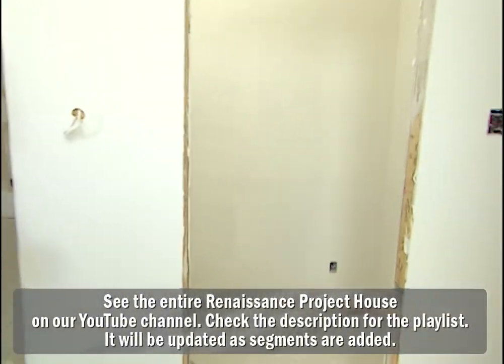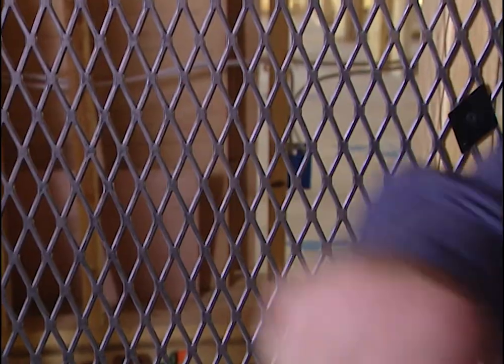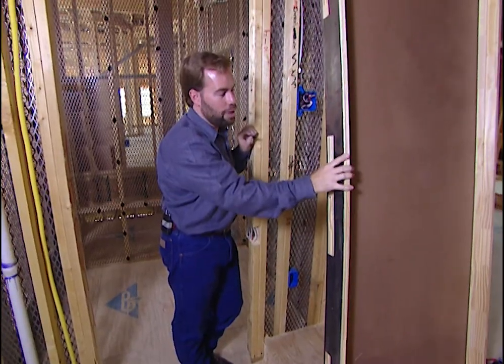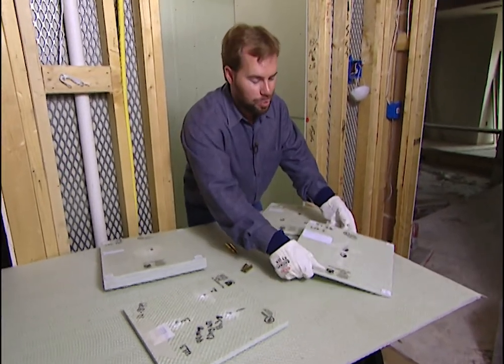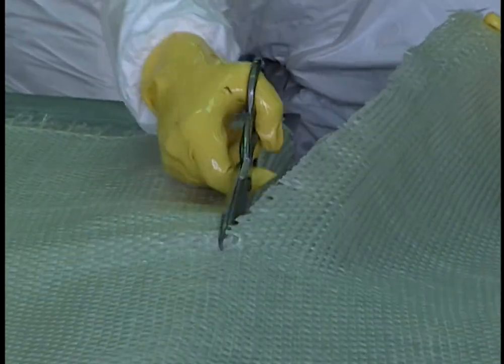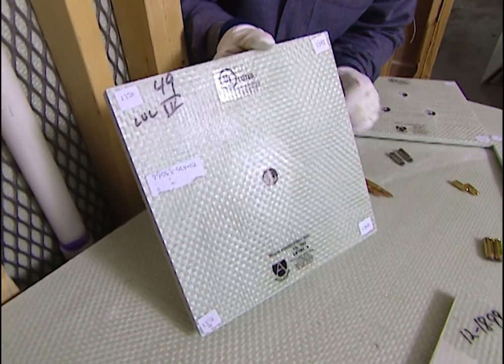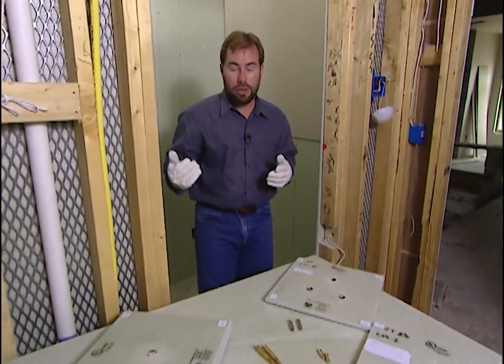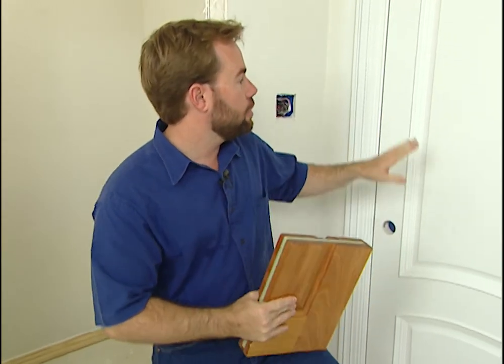Safe Room: Renaissance Project House - Part 13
When a panel “Resists” a bullet, it actually stops the bullet within the layers of fiberglass. The bullet compresses and imbeds within the panel. At ArmorCore they say the panels “absorb & defeat” the energy of the bullet. Each layer steals a little more energy from the bullet as it passes through the panel. That energy transfer de-laminates the panel & stops the bullet.

The point of intruder deterrence – The idea is to create a safe haven within the home in case an intruder breaks in. The idea is NOT to create a “bomb shelter”-type room for extended use, so the room doesn’t have to be large to be safe. The walls, door & ceiling of the room are reinforced to resist any forcible attempt to break into that safe room. The room will be wired for a phone line to notify authorities of an intrusion.

Deterrence Material – The walls of the room are lined with heavy gauge Steel Mesh. The FBI & ATF both use this mesh for holding cells and as a safety feature within the office walls to protect law-enforcement officials in their field offices and headquarters. The door to the room is reinforced with steel frame plates. The door has dead bolts like you’ll find on an exterior door. The door itself is not specially built. Builders or consumers choose a standard door (steel-faced exterior door or solid-core wooden interior door) and the safe room contractor fits the steel frame reinforcement on the frame around that door.

Installation – Steel mesh is attached to the wall studs; drywall will cover the mesh. We have B-Roll of the installation process. They’ve installed the steel mesh with diamond-shaped fasteners driven into wall studs at close intervals to further stiffen the steel mesh

Next Step – After the steel mesh is installed, but before drywall goes up, we’ll install bullet-resistant fiberglass for further protection for the family against violent intrusion.